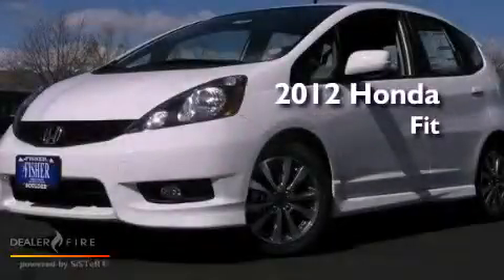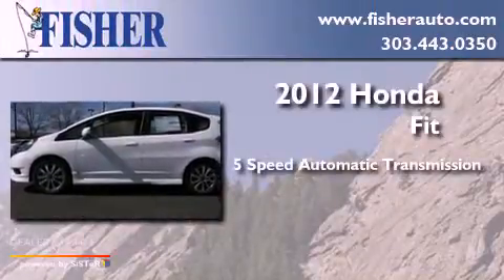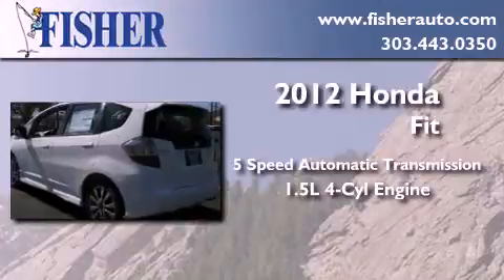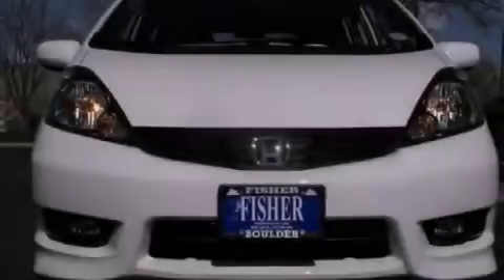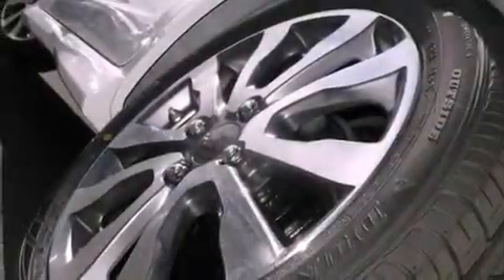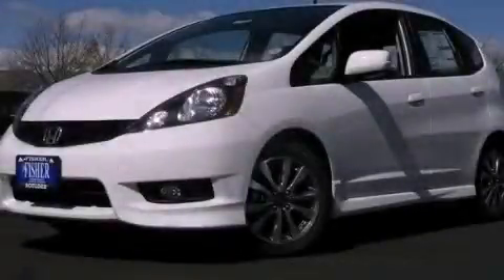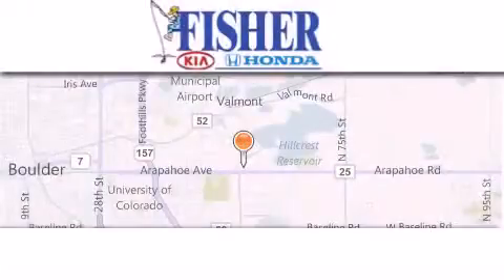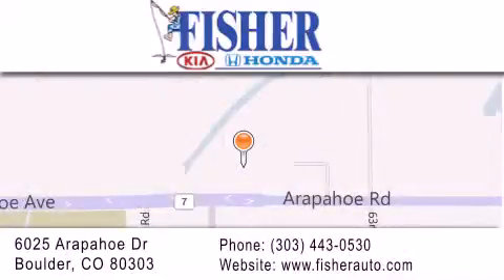2012 Honda Fit Westminster CO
Year : 2012
 Make : Honda
 Model : Fit
 Engine : gas i4 1.5l/91
 Trans . : automatic
 Exterior : white
 Miles : 30
 Interior : black
 Stock : 124103

 2012 Honda Fit Boulder CO